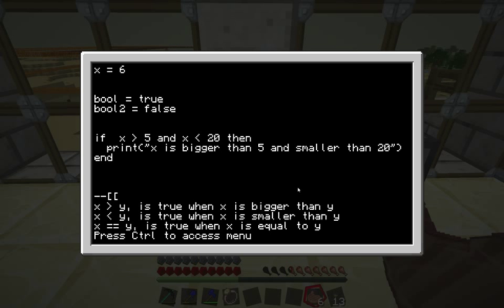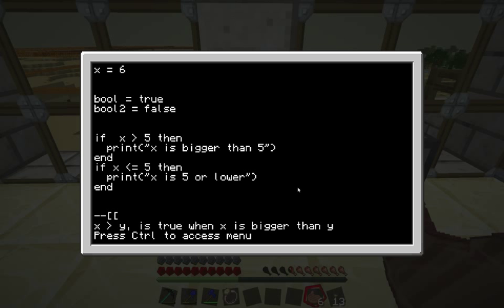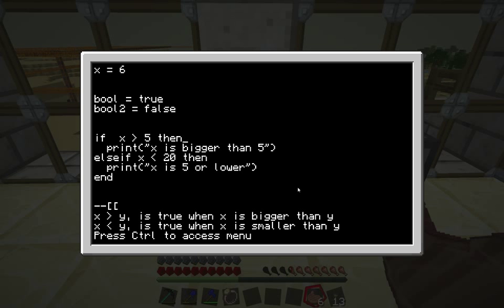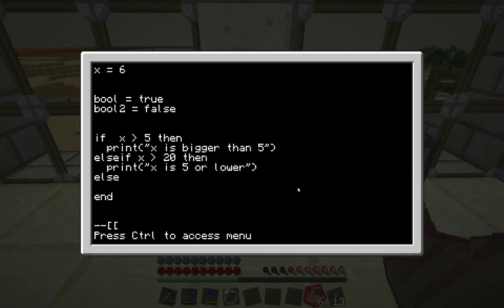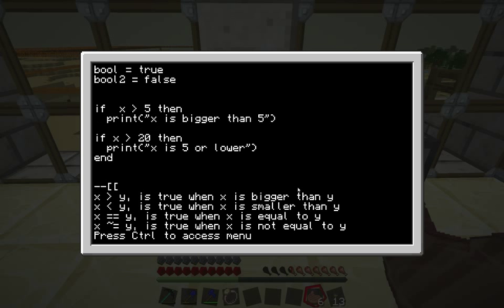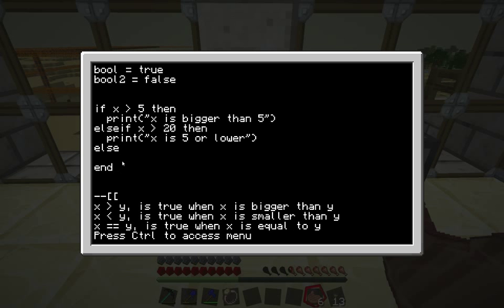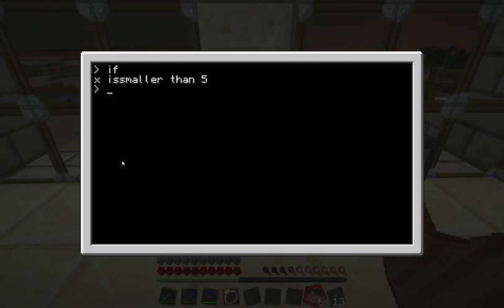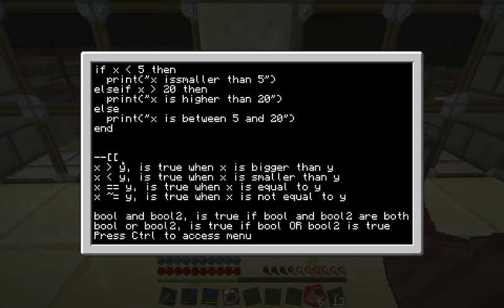Computercraft - From noob to pro [4b] - If-Statements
This part continues the explanation of if-statements and introduces the else and elseif.